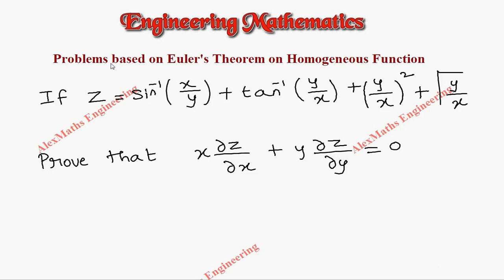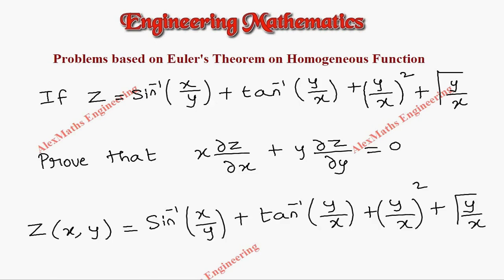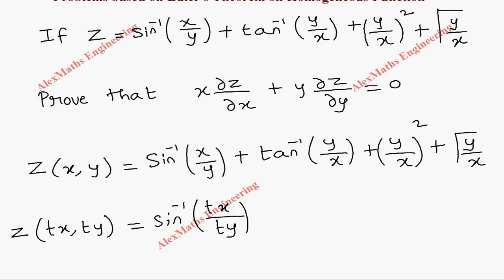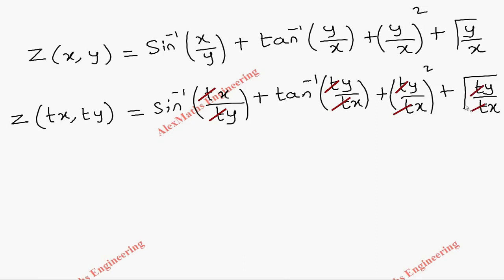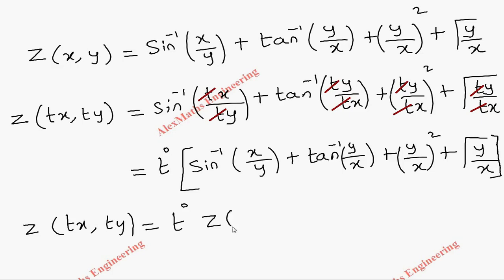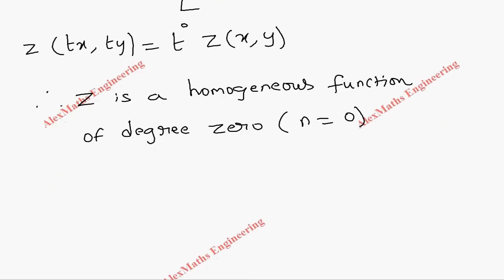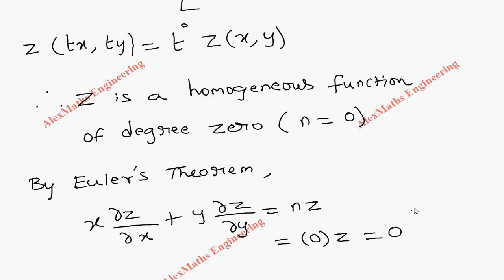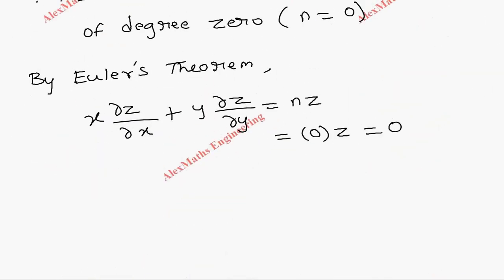Functions in several variables | Partial derivatives | Euler's Theorem 13 Engineering Mathematics M1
MA8151 engineeringmathematics MA8151 ENGINEERING MATHEMATICS – I engineeringmathematics1 engineeringmathematicsalexmaths functionsofseveralvariables Functions in several variables | Partial derivatives| Euler's Theorem 13 | Engineering Mathematics M1
UNIT II FUNCTIONS OF SEVERAL VARIABLES
Partial differentiation – Homogeneous functions and Euler’s theorem – Total derivative – Change of variables – Jacobians. Partial differentiation of implicit functions – Taylor’s series for functions of two variables. Maxima and minima of functions of two variables – Lagrange’s method of undetermined multipliers